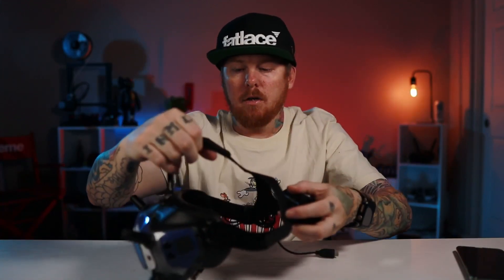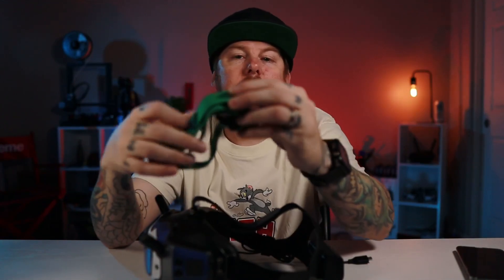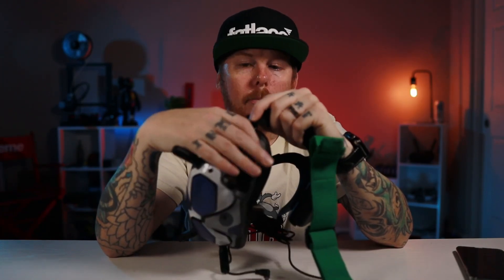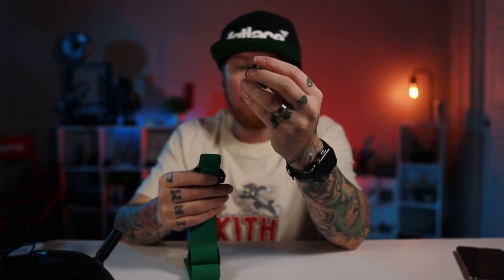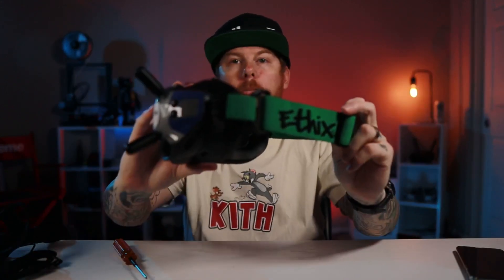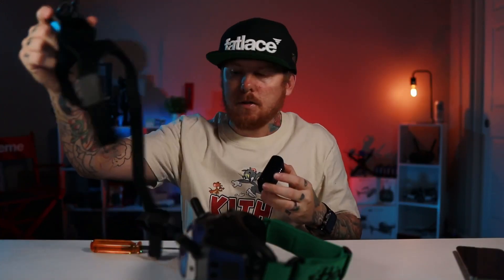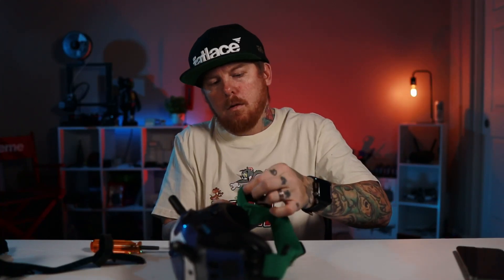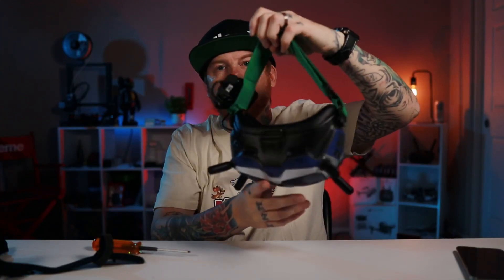Ethix Goggle Strap V3 | Weekly Giveaways Start Now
Install The Ethix Goggle Strap V3 on DJI Goggles by using the Standards USA mount. Weekly Giveaways start this week, and we are giving away a Ethix/Standards goodie bag. Lemon Lime props, Ethix strap, Ethix GoPro straps, and Standards goggle strap mount